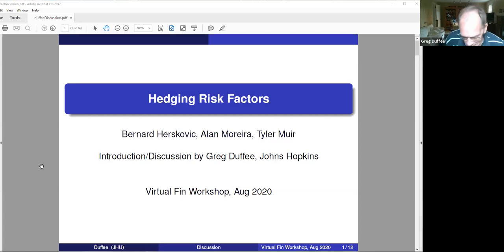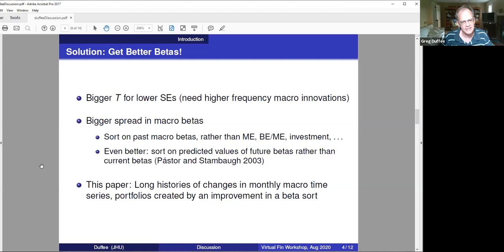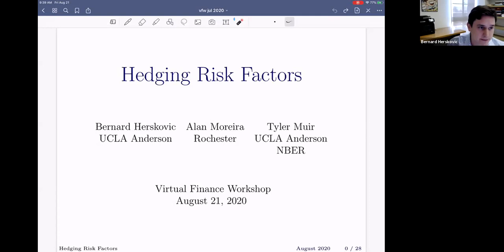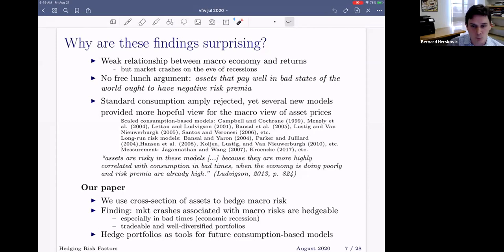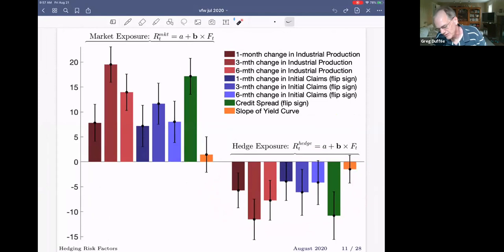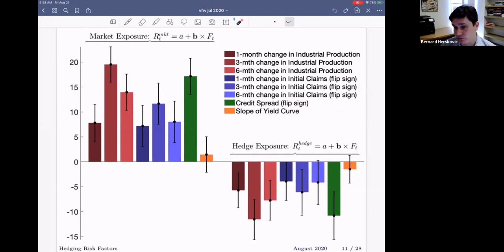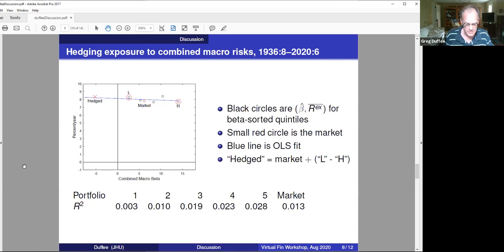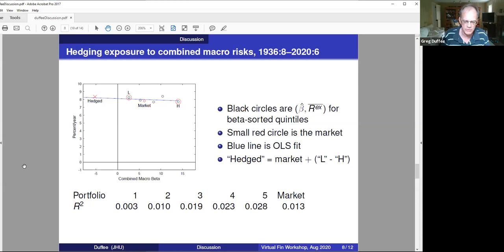Bernard Herskovic: "Hedging Risk Factors" (Virtual Finance Workshop)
Bernard Herskovic presents  "Hedging Risk Factors" with Alan Moreira and Tyler Muir in the Virtual Finance Workshop.

Introduction and discussion by Greg Duffee.